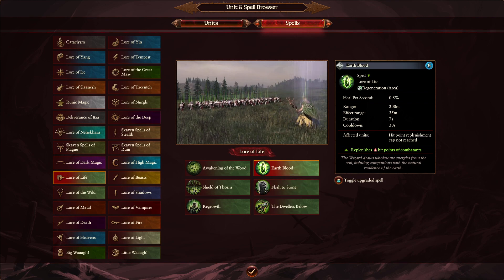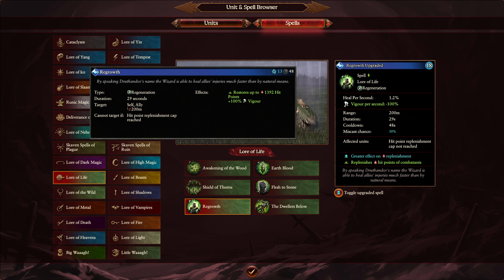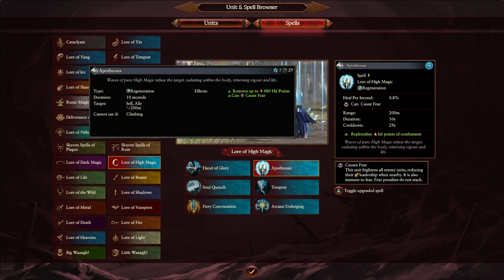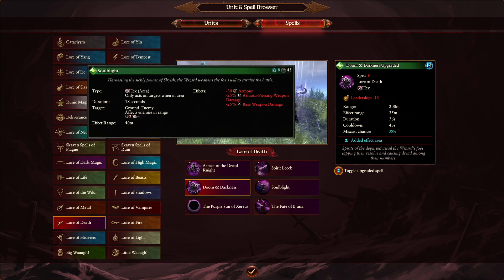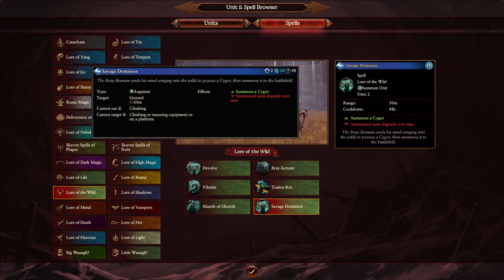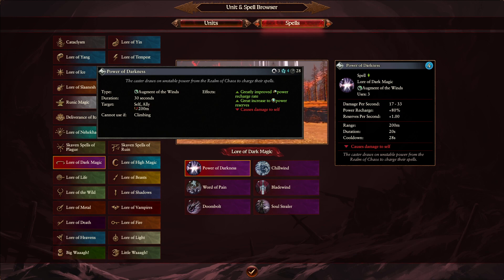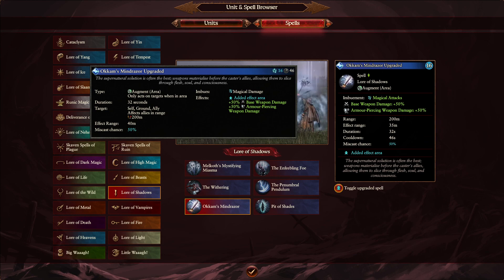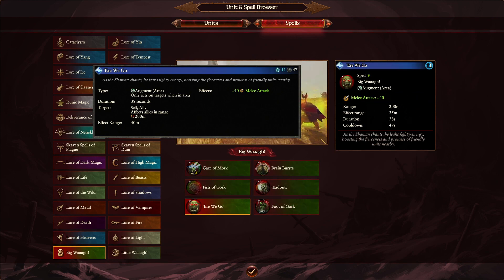Spell Updates from Warhammer 2 to Warhammer 3!